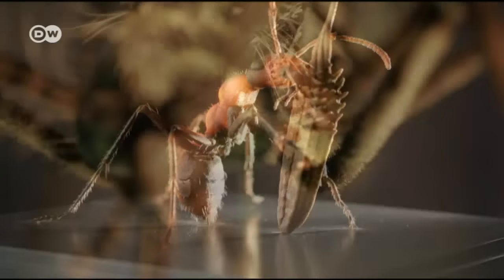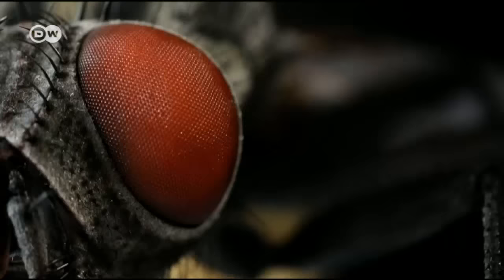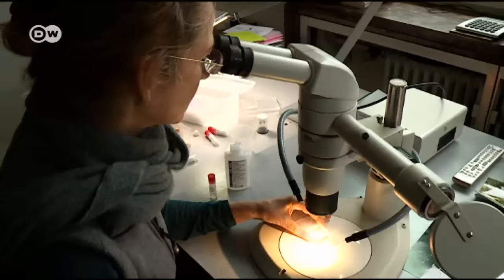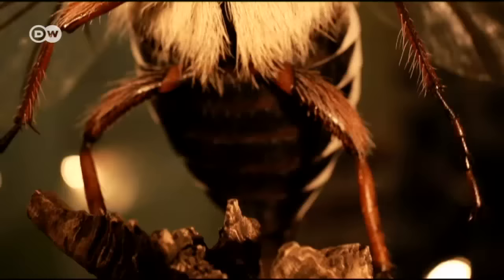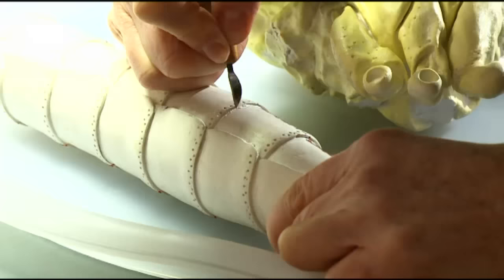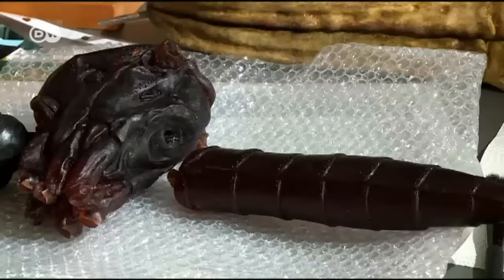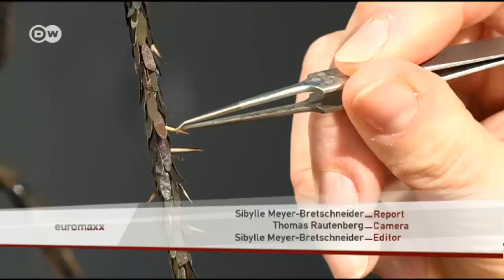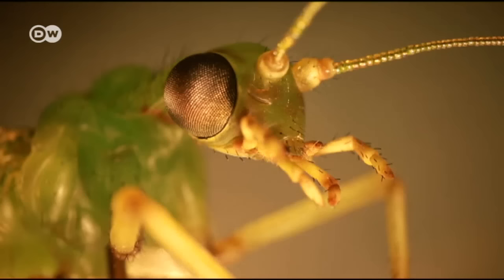Big bugs - Insect replicas by Julia Stoess | Euromaxx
Weevils, flies and grasshoppers -- spitting images all much larger than life are the handiwork of Julia Stoess. She makes models of insects. The latest is an Asian bush mosquito.